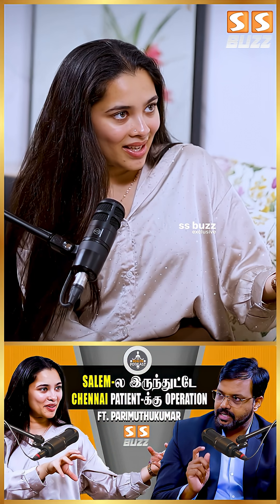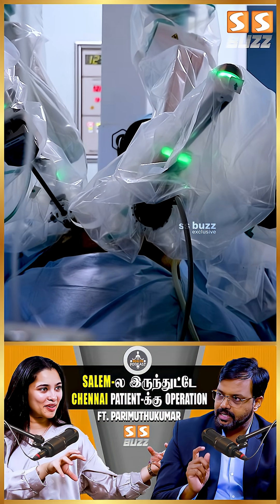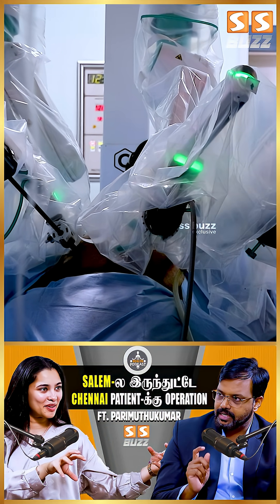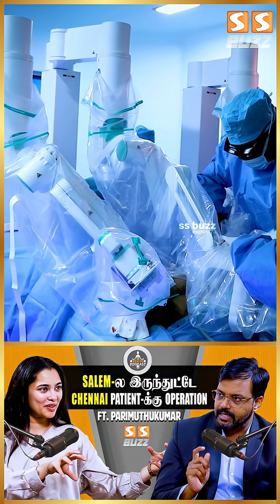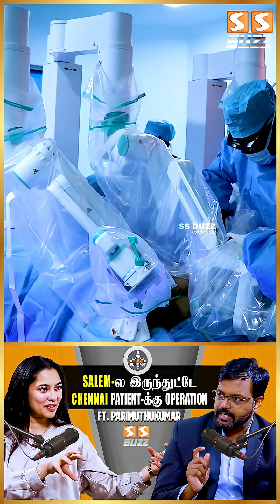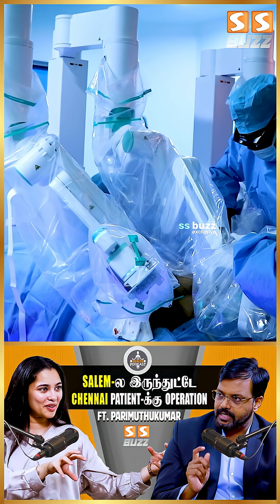SS Health Podcast Ft. Dr. Parimuthukumar about Robotic Surgery Promo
Dr. Parimuthukumar R
MS (General Surgery), Dip MIS (France), FACS
Clinical Lead – Department of Minimally Invasive & Robotic Surgery (GI)

With over 15 years of experience, Dr. Parimuthukumar R is a highly skilled surgeon specialising in advanced minimally invasive and robotic GI procedures. He leads the Department of Minimally Invasive & Robotic Surgery – GI at Prashanth Hospitals, combining expertise with cutting-edge technology to deliver precision-driven outcomes. He has done more than 100 Robotic surgeries.

SS Buzz Channel, A Brand New Initiative From SS Music, Formerly Known As "Southern Spice Music Channel", An Established Music TV Channel Based Out of Chennai, India, Now Relaunched As An Ultimate Entertainment Channel on Digital Platforms.